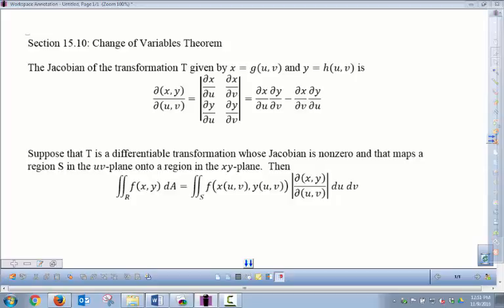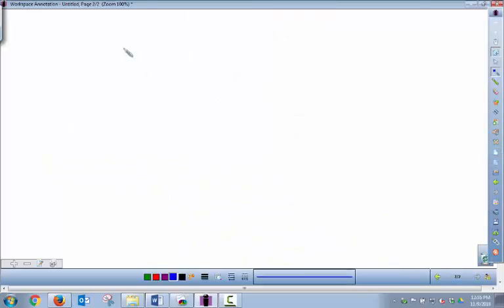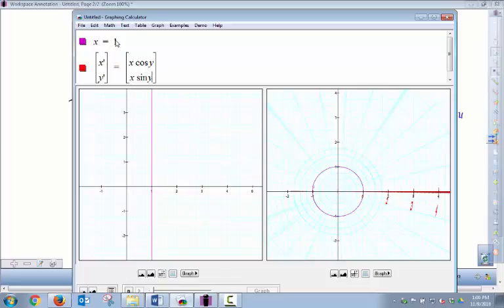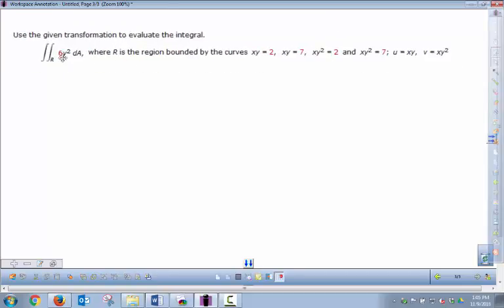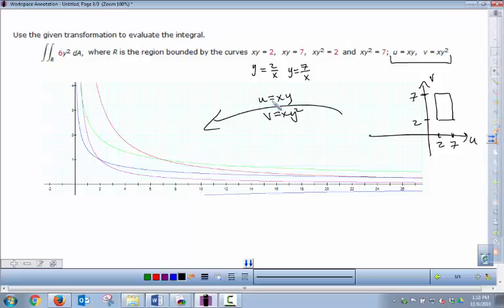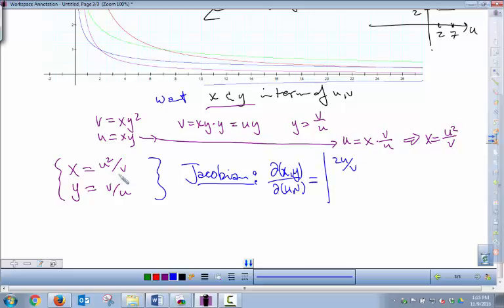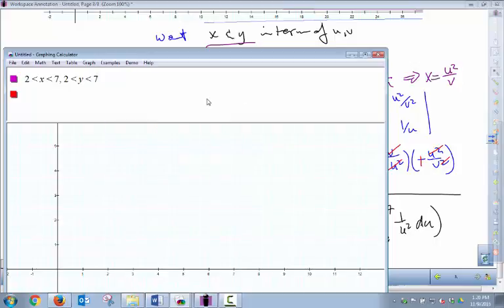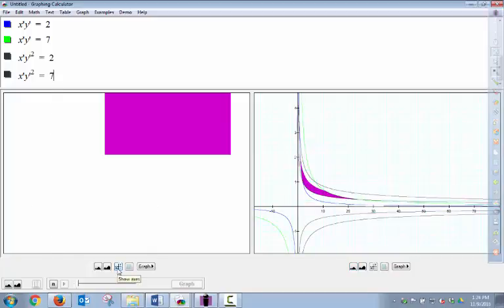Math253 Lecture 11/9/2016